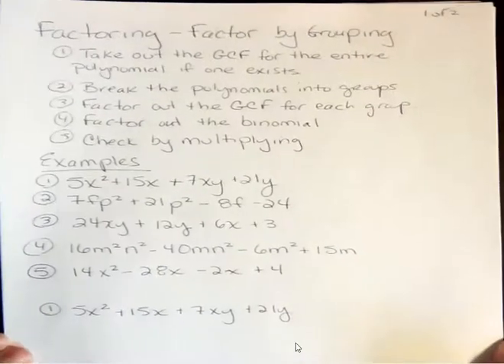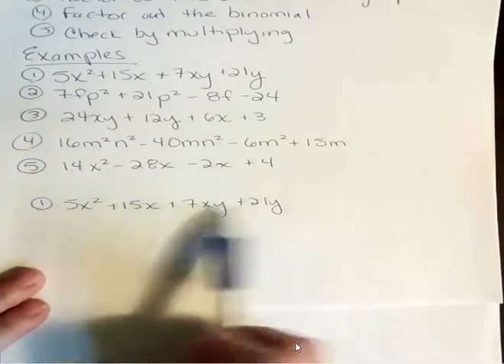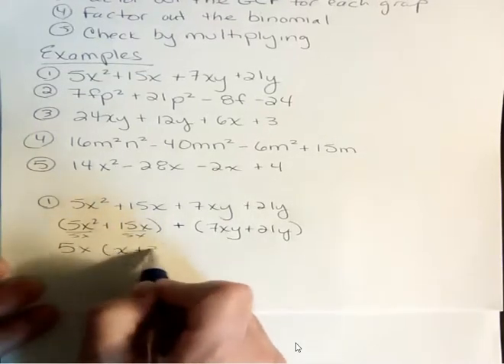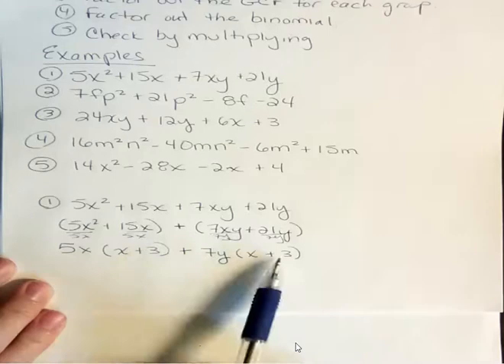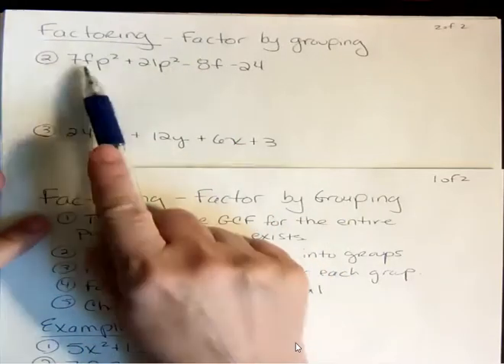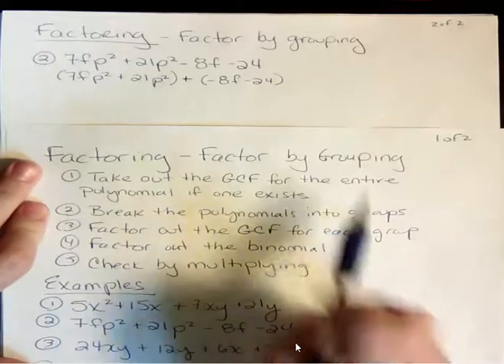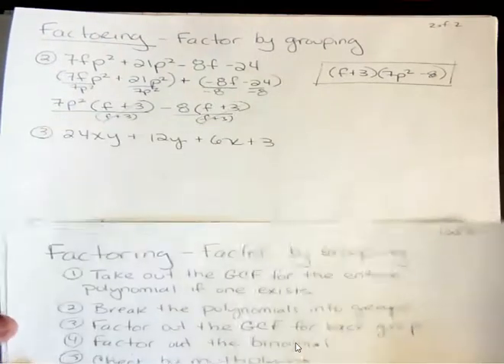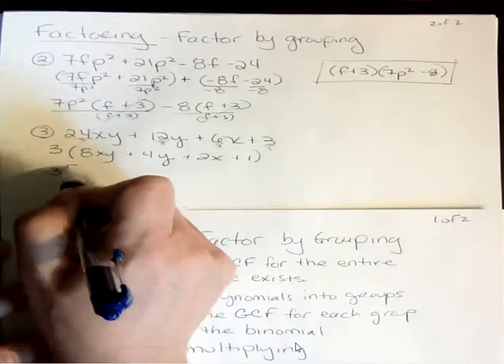Factoring -- Factor by Grouping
Factoring polynomials by grouping.